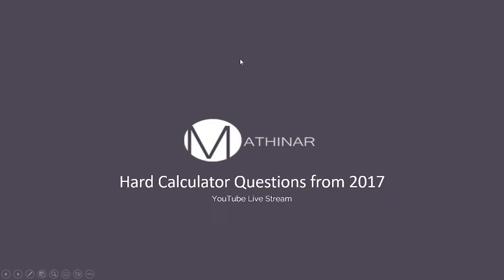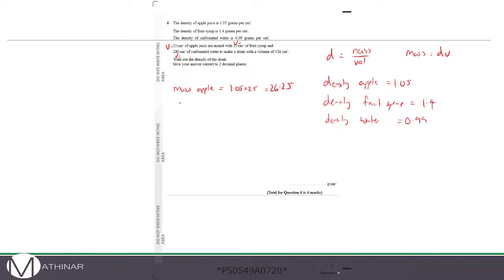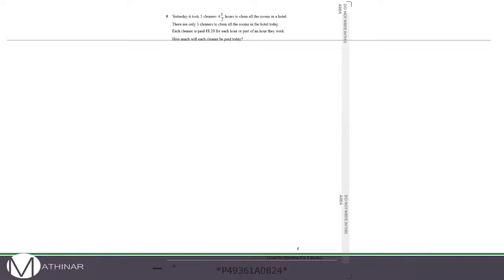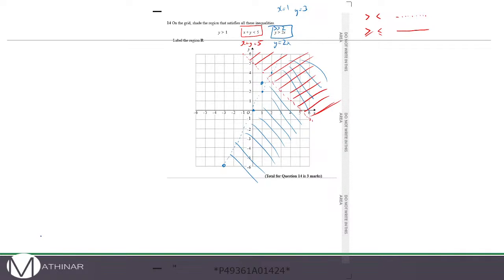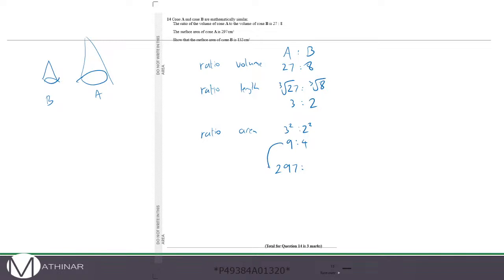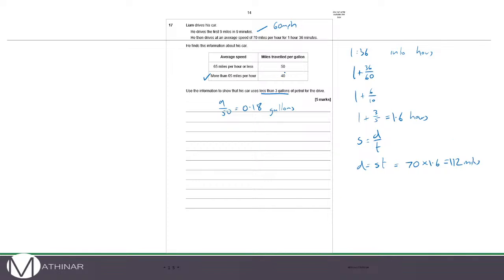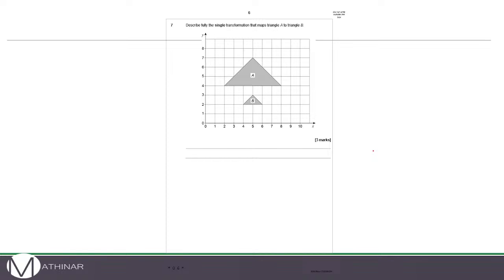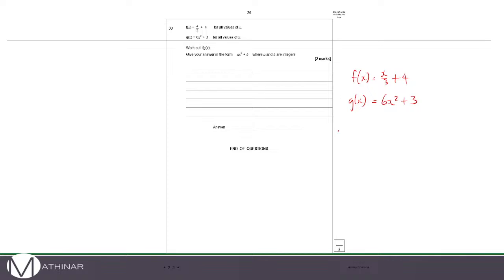GCSE Higher Maths - Hard Calculator Exam Questions | Mathinar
In this session, we will be going through a number of exam questions from selected past papers.

Our live classes are aimed at students who want to achieve a minimum of a Grade 7 at GCSE Level